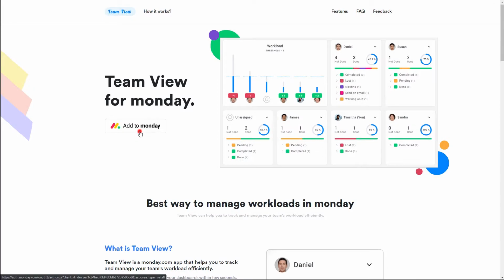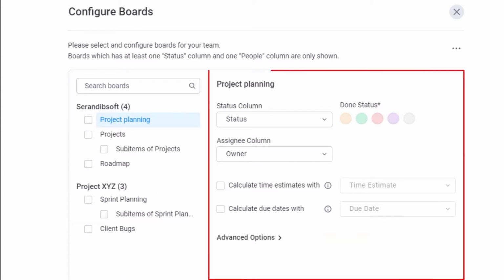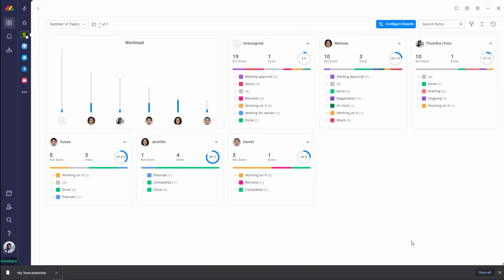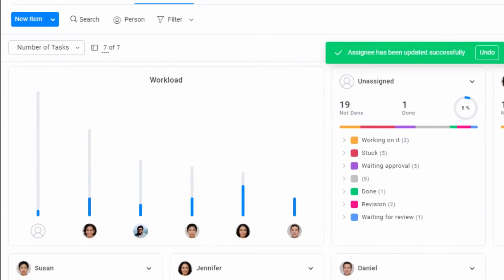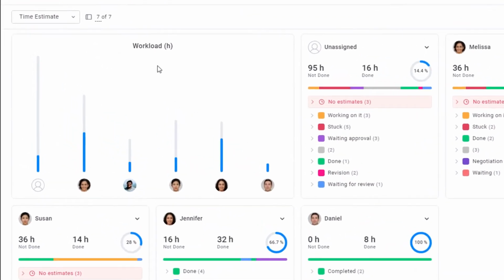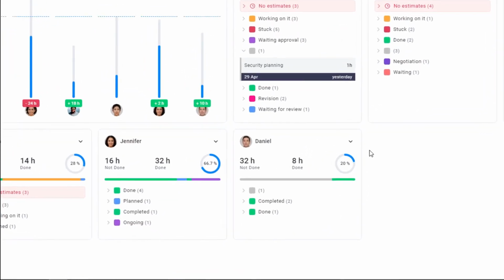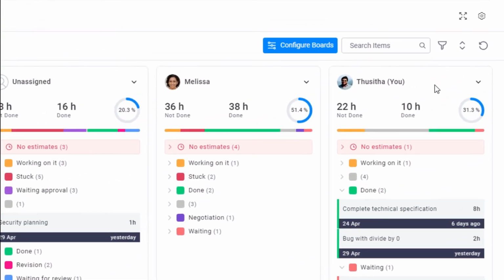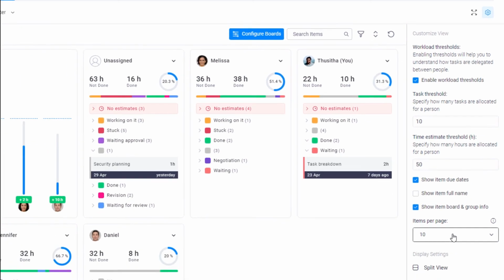Team View - Best way to manage workload and resources in monday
Team View is the perfect place for resource and workload management in monday.com, making it easy to see what people are working on now as well as in the future.

to get started.

Features:

1. No board limits
- Configure unlimited boards without any limits.

2. Sub-items support
- View and manage workload of sub items.

3. Workload map
- Visualize current workload of your team.

4. Done percentages
- Identify done and not done tasks with their percentages.

5. Tasks vs time
- Track your team by both tasks and time estimates.

6. Workload thresholds
- Identify overloaded people in your team with thresholds.

7. Status breakdown
- Summary of each team member's task statuses.

8. Due dates
- Filter and visualize tasks by their due dates.

9. People cards
- Analyze each team member's tasks summary.

10. Drag & drop
- Easily switch task assignees by drag and drop.

11. Advanced filters
- Filter items with multiple AND & OR conditions.

12. Custom sorting
- Multiple sorting options to identify overloaded people.

13. Advanced item view
- Improved item view to update details and post updates.

14. Status timeline
- Visualize timeline of a task's status and identify bottlenecks.